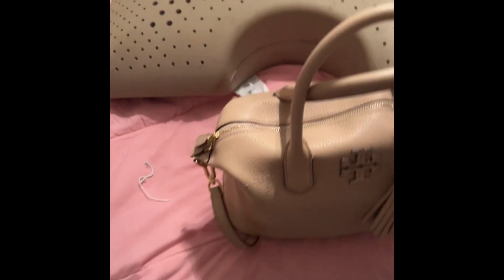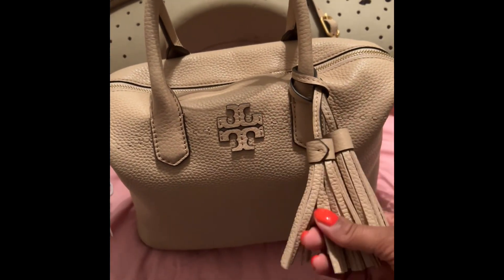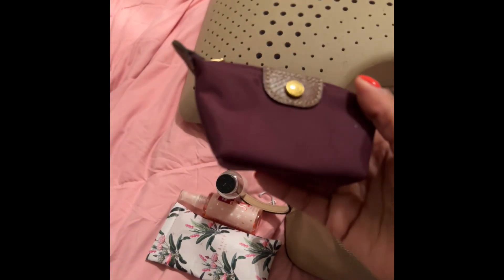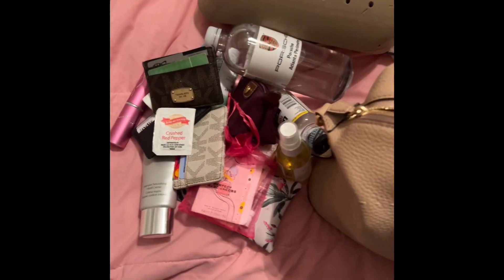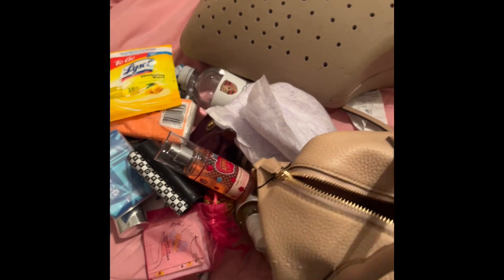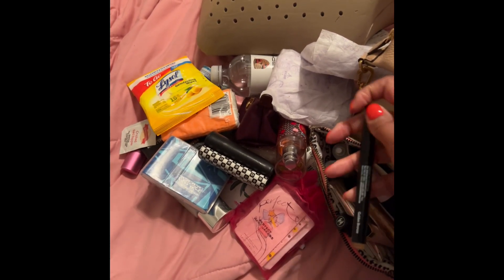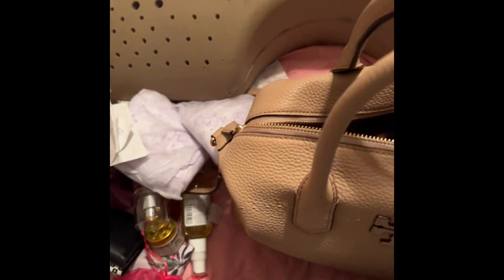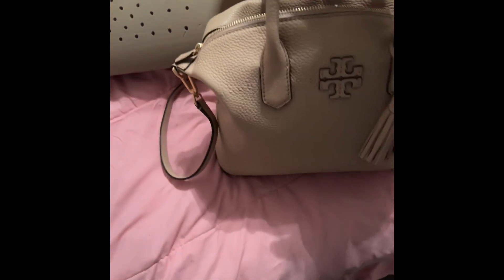What’s in my Tory Burch McGraw Pebble Grain Leather Satchel in the color Sand😍Pack with ME & Review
Don’t forget to like share comment and subscribe to be entered into the big cash giveaway as well as holiday gifts once we reach 1K subscribers then at 10 K subscribers and again at 15 K subscribers! Hugs and kisses❤️￼